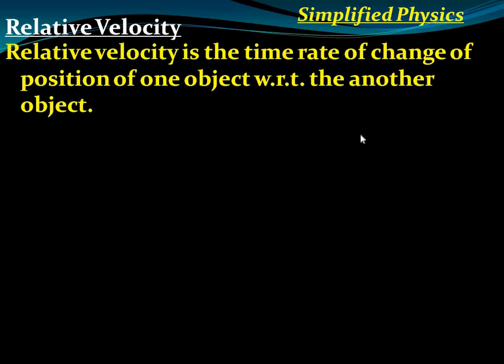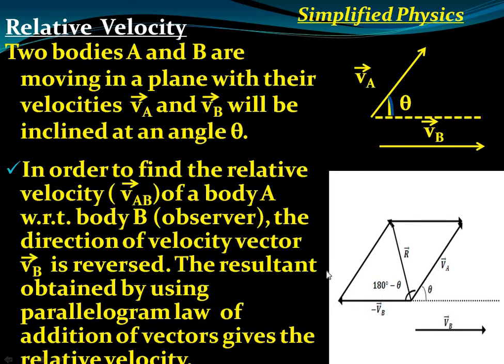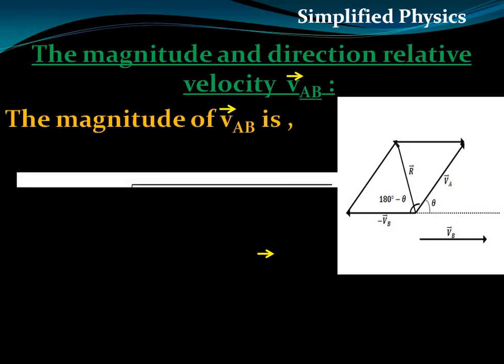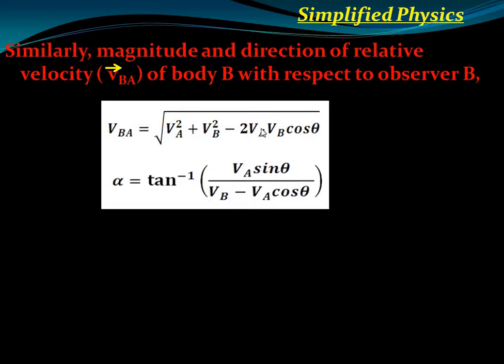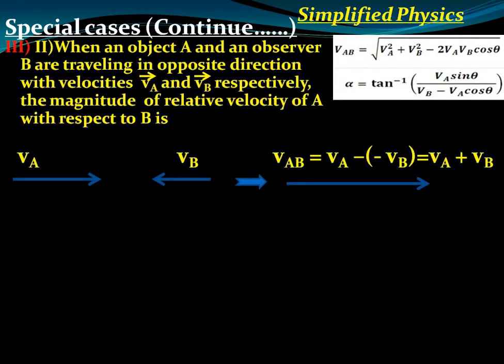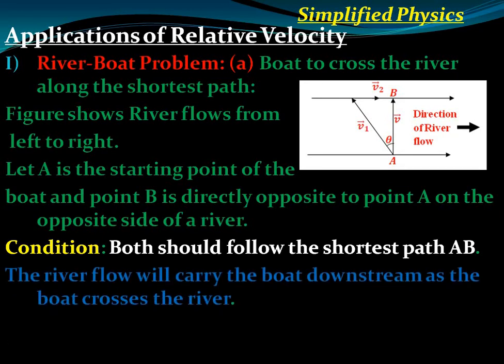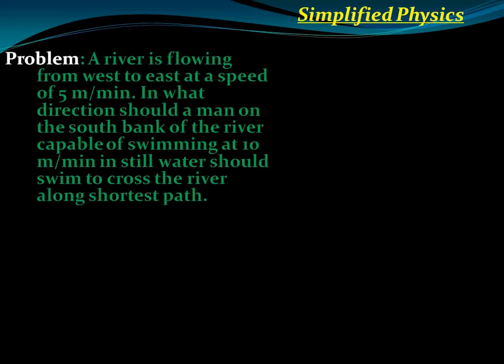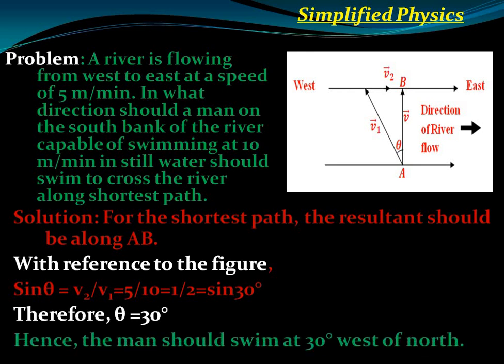Relative Velocity #1 | Kinematics #3| River Boat Problem |Shortest Path | Simplified Physics | L-3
A Lecture on Fundamentals of Physics
Physics
Kinematics
Lecture 3
Relative Velocity I
Applications of Relative Velocity
I)River Boat Problem
(a) Boat to cross the river along the shortest path:
Problem: A river is flowing from west to east at a speed of 5 m/min. In what direction should a man on the south bank of the river capable of swimming at 10 m/min in still water should swim to cross the river along shortest path.